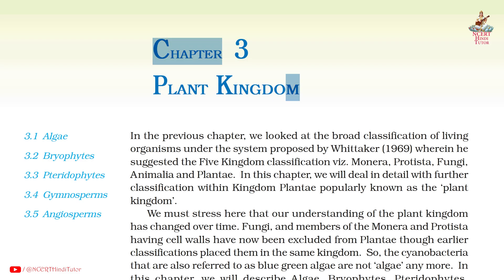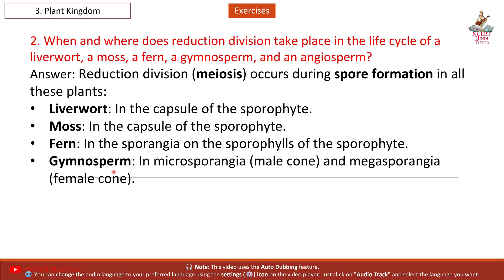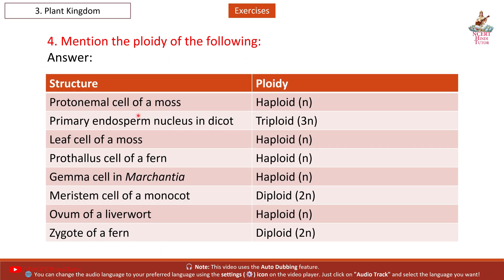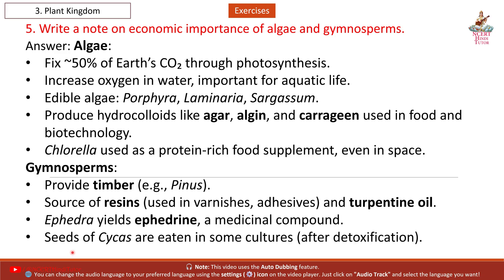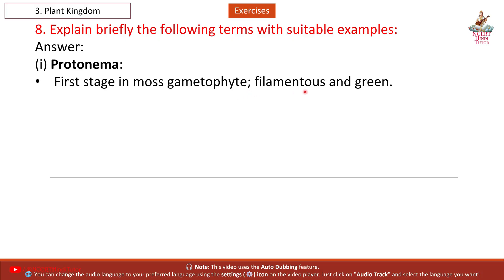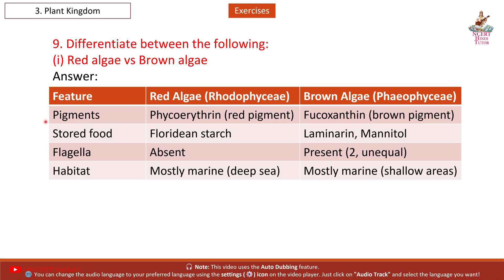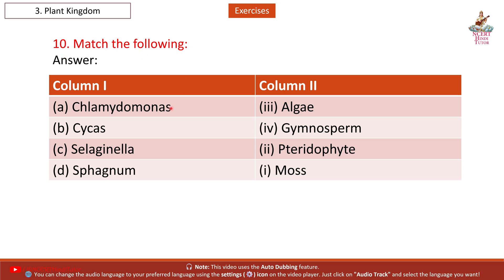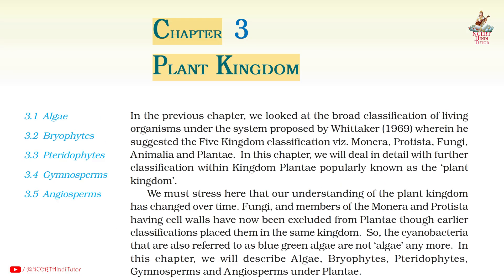3 - Plant Kingdom (Short Question Answer) | Class 11 NCERT Biology Textbook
In this video, we will study Question Answers of Chapter 3 - "Plant Kingdom" from Unit 1 - "Diversity in the living world" taken from Class 11 Biology NCERT Textbook.